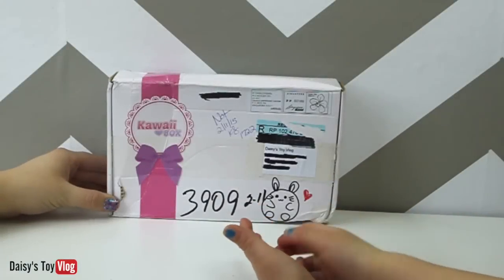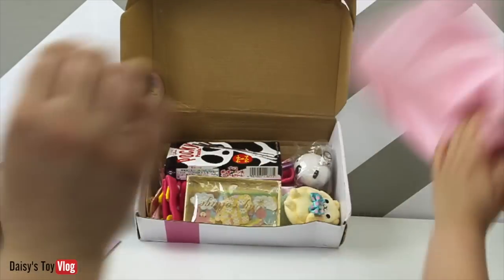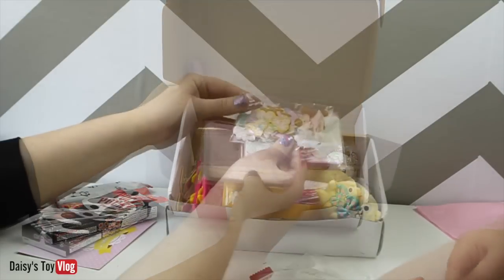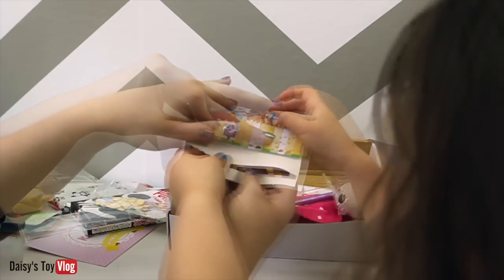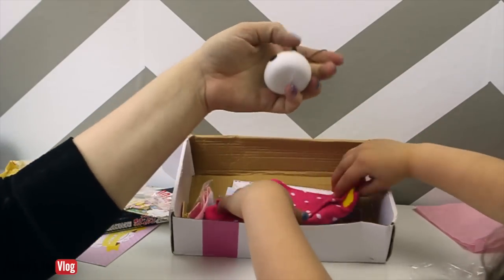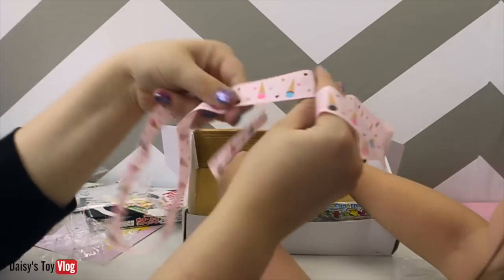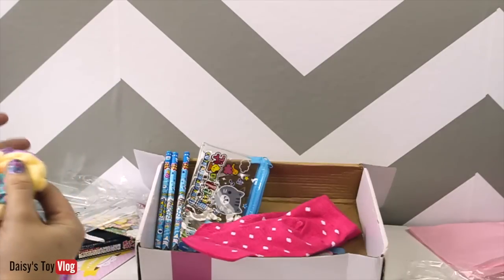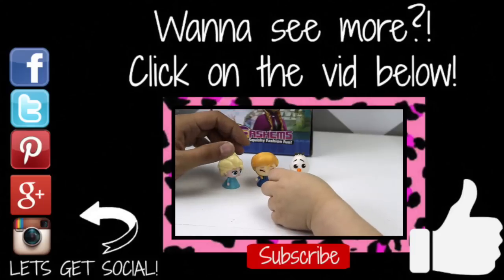Kawaii Monthly Subscription Box OPENING & Kawaii Box GIVEAWAY!! TOTALLY FREE GIVEAWAY! Cute TOYS!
Kawaii Box is the cutest monthly subscription service. Your box will be shipped in the beginning of each month and the shipping is absolutely free, anywhere on the planet! Each box includes 10-12 cute, original and licensed kawaii items.

Prices vary but heres the breakdown:
1 month- $18.90/month
3 month- $18.90/month
6 month-$17.90/month
12 month- $ 17.90/month

All free international shipping ! :)

 GOOD LUCK!

WE WERE NOT PAID TO REVIEW THIS BOX!

Want to send us some mail?!?!?! WE LOVE MAIL!

Follow & Interact with us!...

My mom and I love searching for and collecting MONSTER HIGH DOLLS, Kinder Surprise eggs, Kinder Barbie Surprise eggs, Kinder Frozen Surprise eggs, Choco Surprise eggs, Yowie Choco Surprise eggs, Despicable Me Minions, Despicable Me 2 Minion finger puppets, Funko Mystery Minis, My Little Pony Mystery Minis Series 2, Disney Mystery minis, Hello Kitty Mystery Minis, Disney Collectable keychains, Zelfs, Zelf blind pots, My Little Pony, MLP, My Little Pony miniature minis, My little pony clickets, My little pony slap bands, My Little Pony Fash'ems, DC Comics Mash'ems, Disney Pixar Mash'ems, Marvel Avengers Mash'ems, Teenage Mutant Ninja Turtles Mash'Ems, Angry Bird keychains, Angry Bird Mash'ems, Frozen, Anna and Else, Shopkins, Shopkins Blind Baskets, My Littlest Pet Shop, Barbies, play-doh and much much more!!!

|All music and sound effects are compliant with iMovie license agreement and YouTube Song library (Creative Commons)|

WE LOVE OUR YOUTUBE BFF's